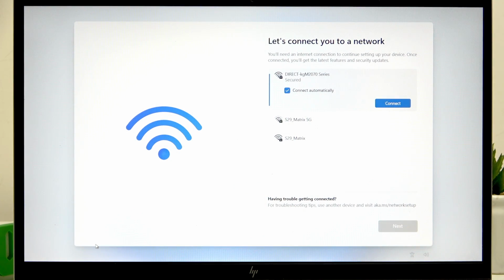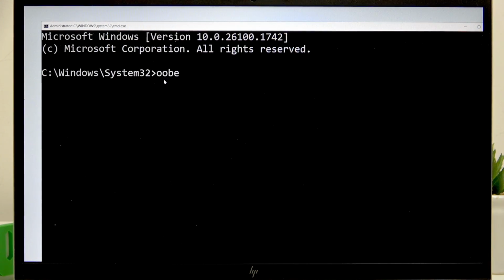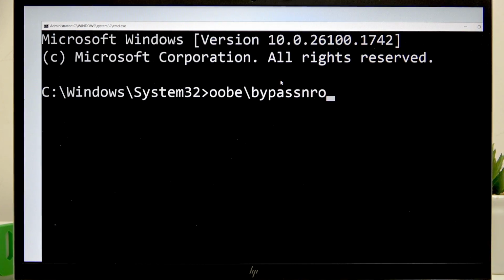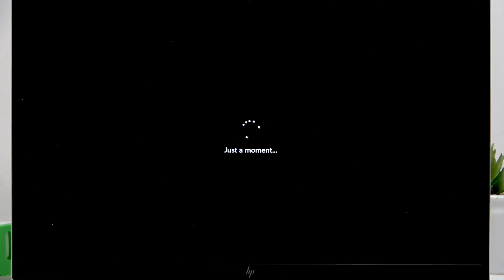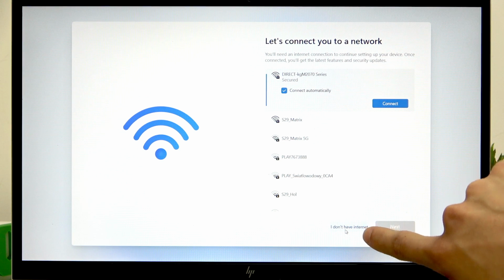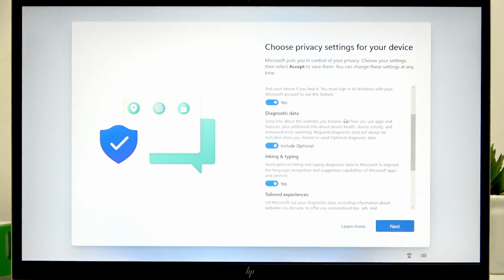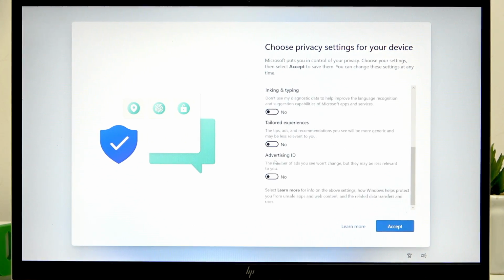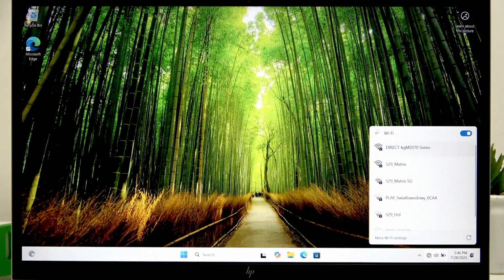HP ELITEBOOK 855 – Set Up Without Microsoft Account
If you want to set up your HP ELITEBOOK 855 laptop without using a Microsoft account, this video will show you the complete process step by step. Learn how to bypass the Microsoft account requirement during Windows setup, including what to do if you’ve already connected to a network. We’ll cover how to use keyboard shortcuts, enter the right command, and finish the setup with a local account. This method helps you keep your HP ELITEBOOK 855 private and flexible, letting you use your laptop without signing in to Microsoft. Follow along to get your device ready for use with just a few simple steps.

How to set up HP ELITEBOOK 855 without a Microsoft account?
How to bypass Microsoft account during Windows setup on HP ELITEBOOK 855?
Where is the 'I don't have internet' option on HP ELITEBOOK 855 setup?

0:00 Introduction and requirements
0:18 Avoiding network connection during setup
0:40 Using SHIFT+F10 to open command prompt
1:10 Entering the bypass command
1:40 Rebooting and continuing setup
2:10 Selecting region and keyboard layout
2:40 Skipping network and Microsoft account
3:10 Creating a local account and privacy settings
4:00 Completing setup and connecting to Wi-Fi later